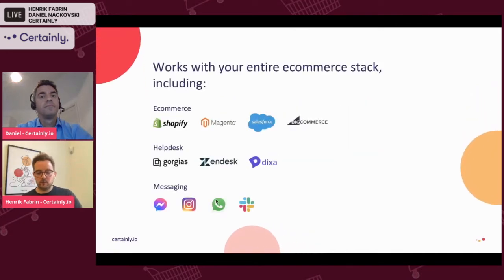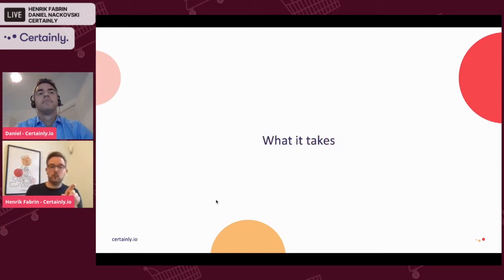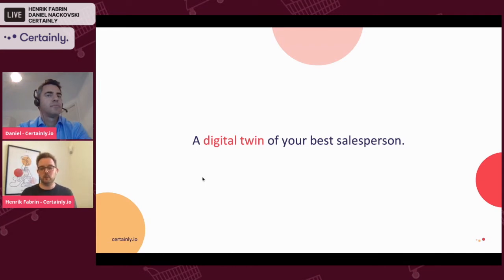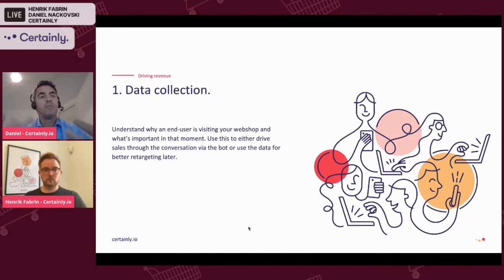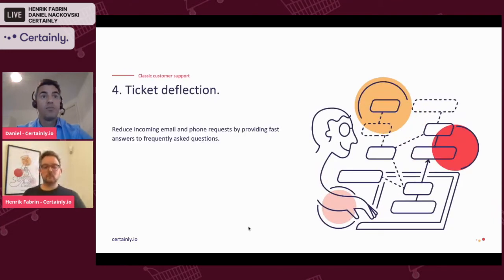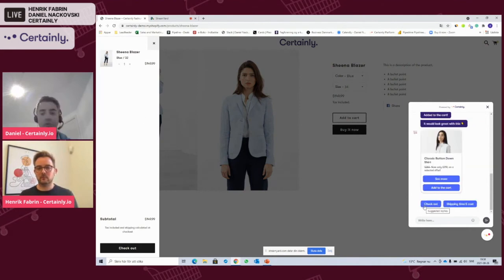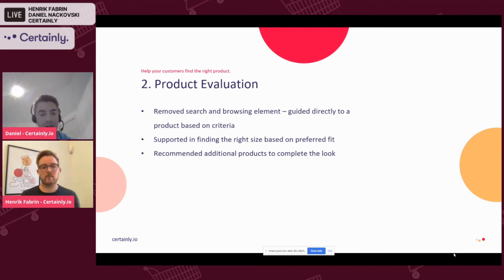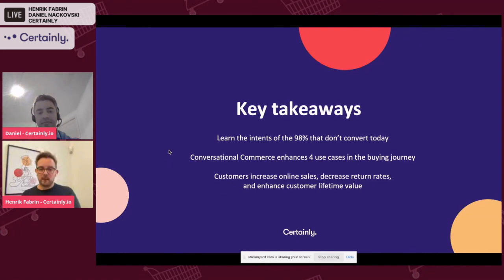Conversational Commerce, From Intent to Purchase - Henrik & Daniel, Certainly | eCommerce Tech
Rewind - The really easy to use backup tool that backs up, restores and copies your critical store information. Protecting your data and your business.

Recart - Advanced Messenger marketing tool for abandon cart, fancy chatbots, advertising sequences, and more.

Omnisend - Omnichannel marketing automation. Email. SMS. Messenger. WhatsApp. And Push Notifications.

Verifone - A single global unified platform to provide your customers a seamless payment experience with any payment method.

Rho - The financial management platform addressing the large gap in banking for eCommerce merchants. Bringing a variety of financial components in one place.

Peel Insights - Plug and play data analytics tool helping you better understand who your best customers are, where they come from, what they buy, and how to get more of them.

Want to chat about the tools in your tool stack and build a technology roadmap customized for your store? Book a time to chat with Derric